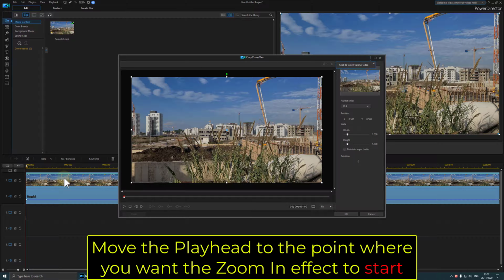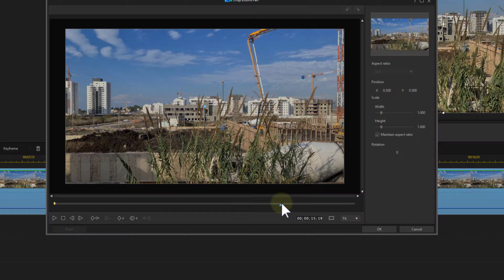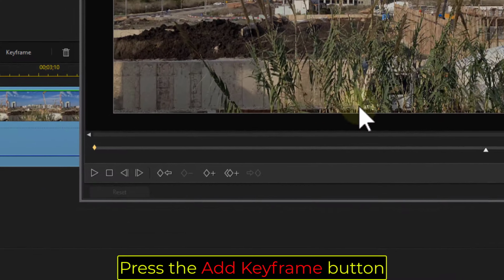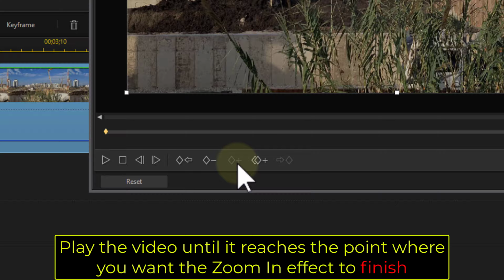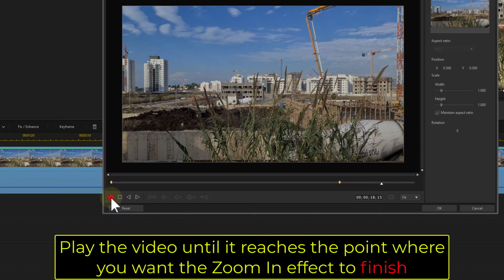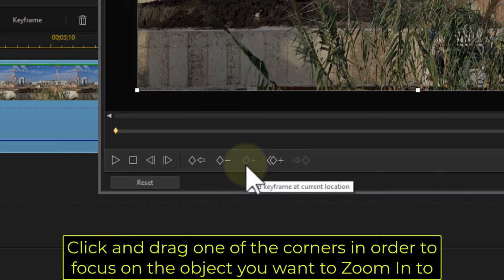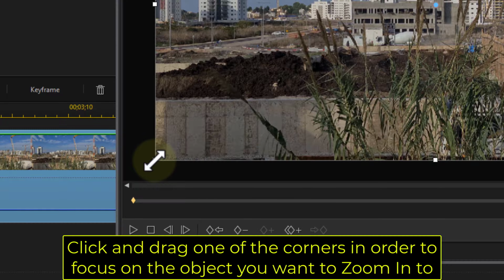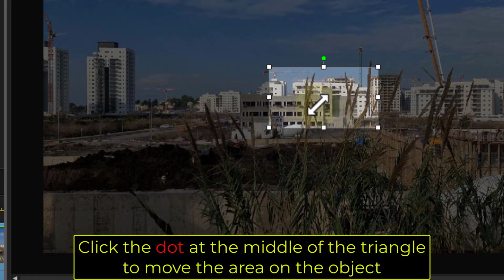How to Zoom-In in CyberLink PowerDirector 19 - Tutorial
In this CyberLink PowerDirector tutorial we are going to teach you how to Zoom In in PowerDirector 19 Ultimate to a object in a video, for this PowerDirector zoom in effect we will use a video with a truck driving over and we will shrink and focus the frame to the area of the moving object using keyframes, this is a Zoom In PowerDirector tutorial for beginners so no prior understanding of CyberLink PowerDirector keyframing is needed, it will also work on earlier versions of PowerDirector ( 2020 ) .